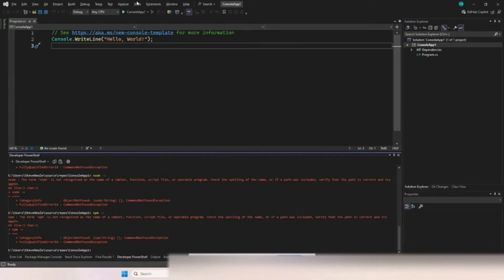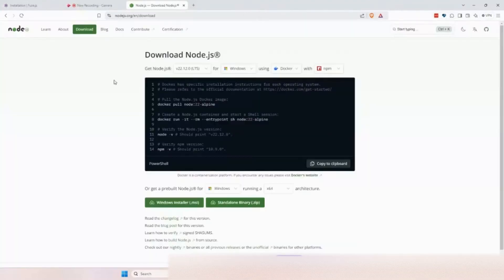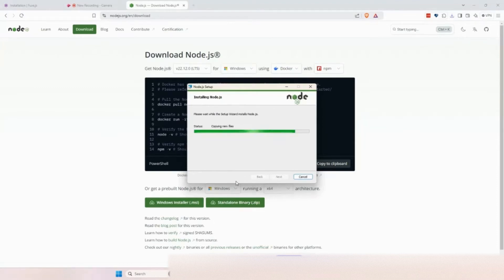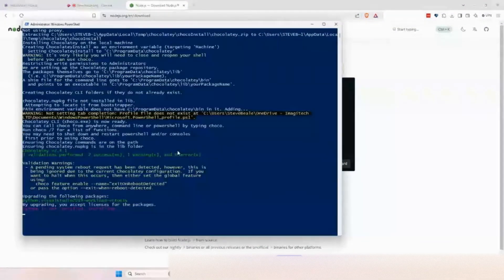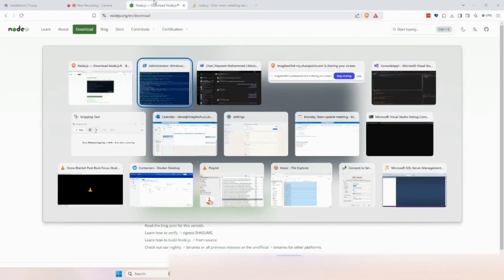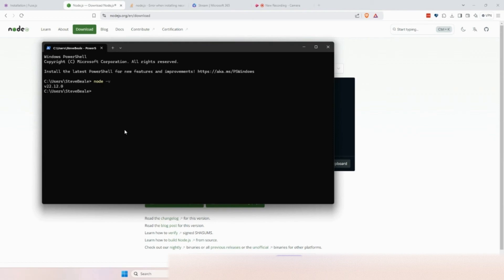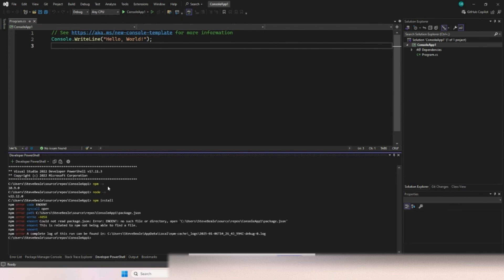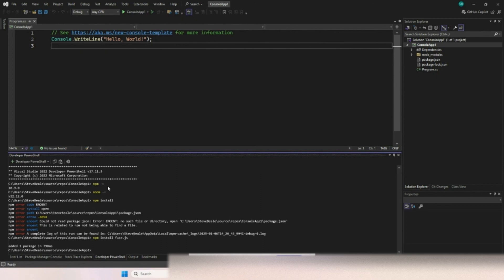NPM Node JS Install on Windows: Fix For 'npm is not Recognized as Internal or External Command'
NPM Node JS Install on Windows: Fix For 'npm is not Recognized as Internal or External Command' on Visual Studio 2022.

Cheers,
Steve